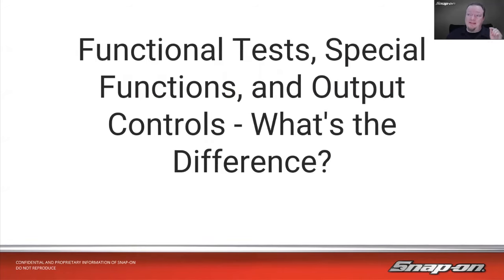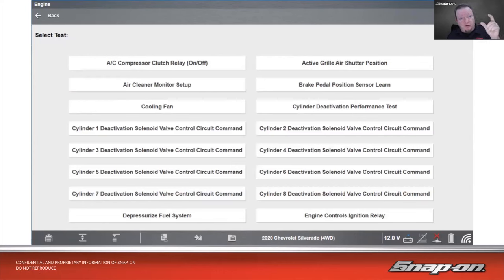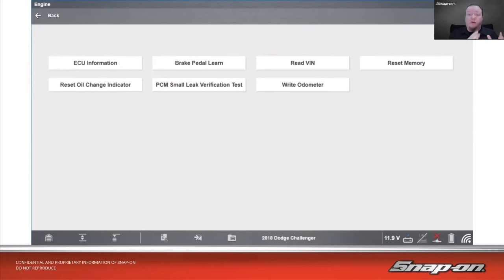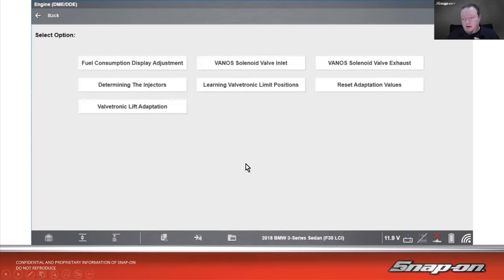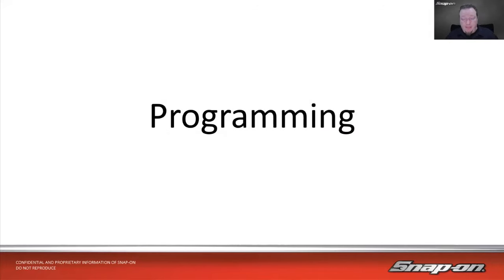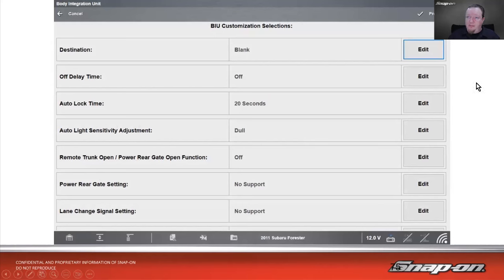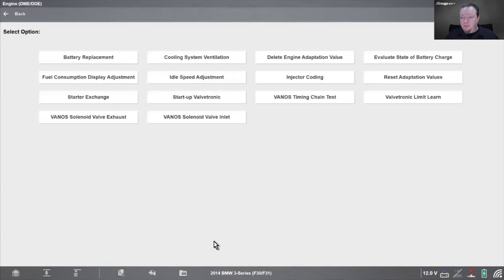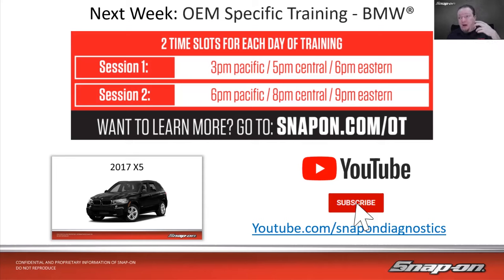Tuesday Diagnostics Livestream - Functional Tests... What's the Difference? | Snap-on Diagnostics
In this episode, we'll cover the differences between Functional Tests, Special Functions, Output Controls, Resets, Relearns, Coding, and Programming when it comes to diagnosing and verifying vehicle issues.